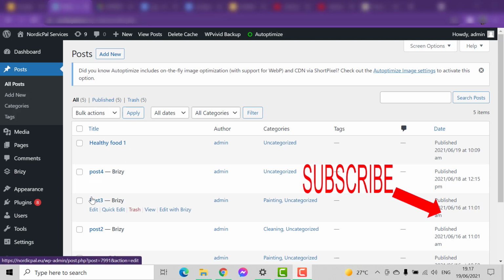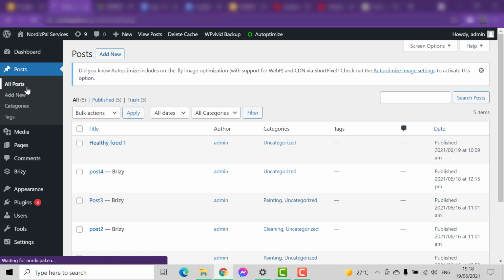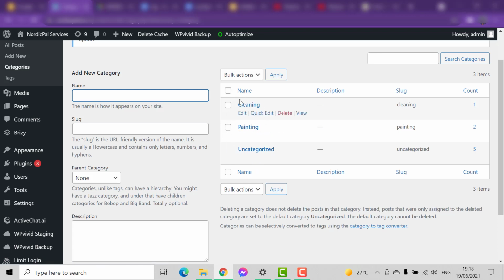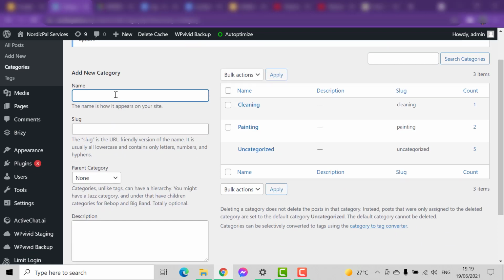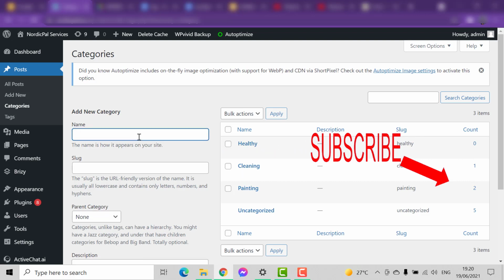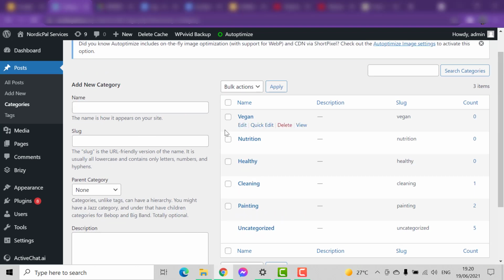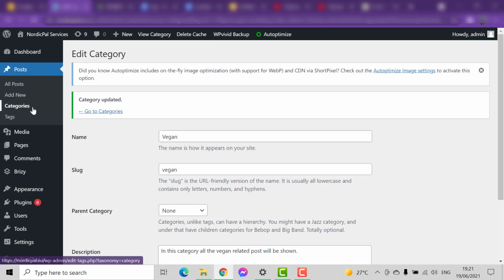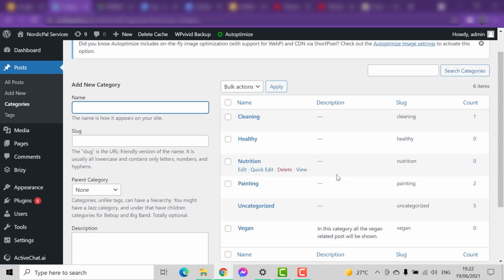How to make a website in wordpress. Creating catagories. Wordpress for beginners.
Description
How to create a page in Wordpress

Description
How to create website in Brizy. Creating Menu.

Description
How to create website in wordpress. Menu creation.

Description
Using existing header in Brizy

Description
Creatin post